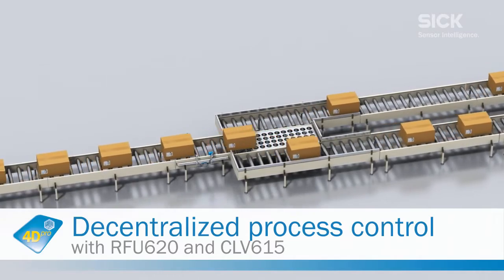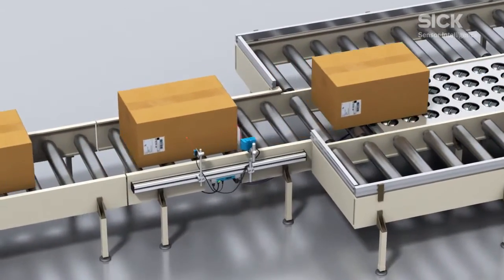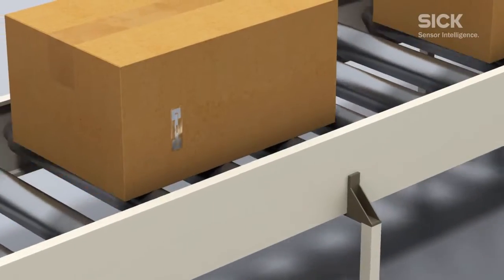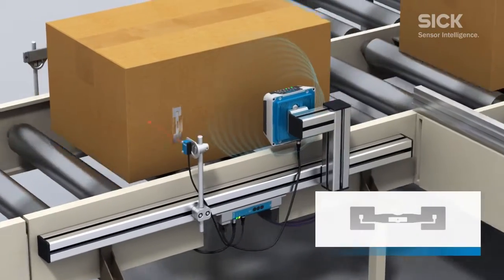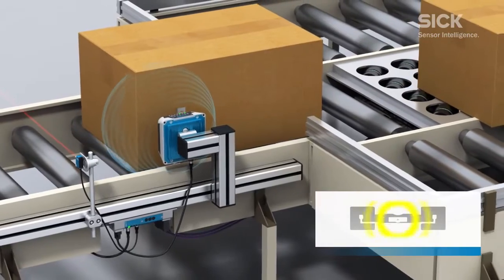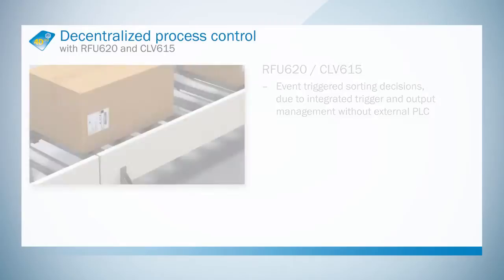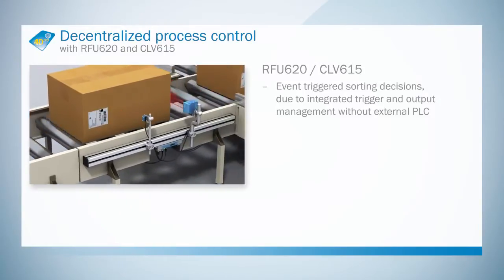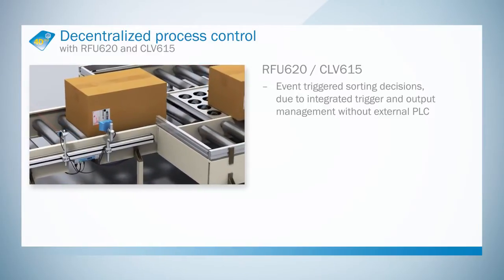4Dpro: Decentralized process control with RFID and bar code scanners | SICK AG